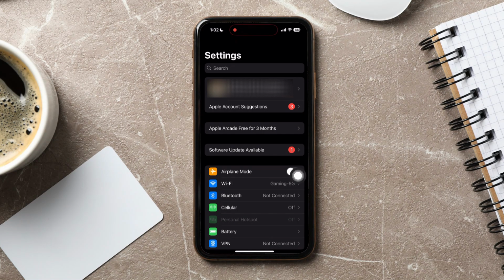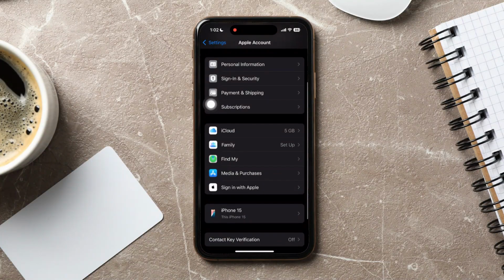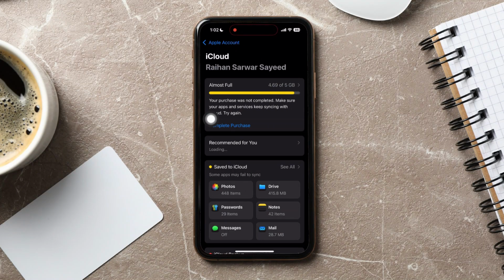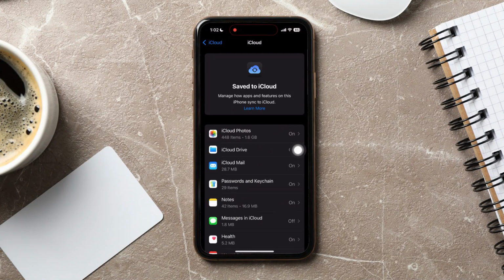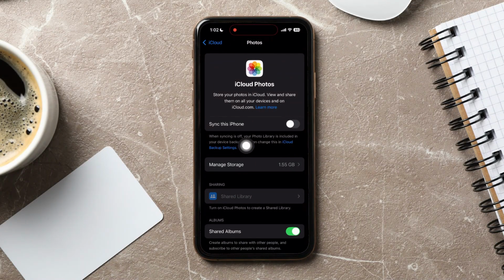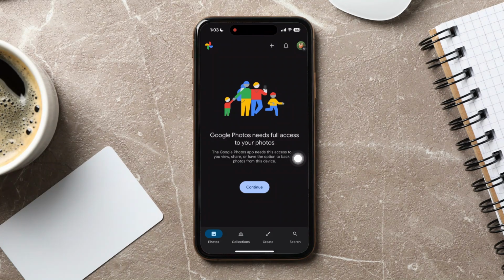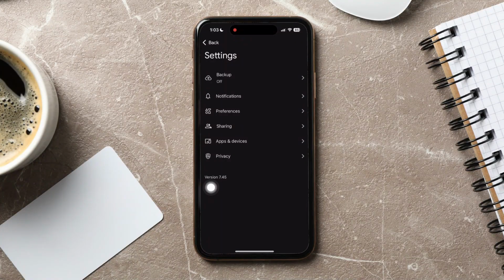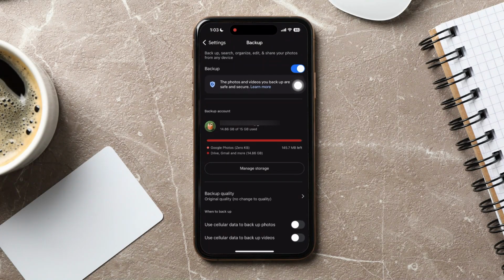How To Make Google Photos Default On iPhone 2026 (Step-By-Step Tutorial)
Today I'll walk you through how to make Google Photos your default photo app on iPhone, so all your pictures automatically save and sync to Google's cloud storage instead of iCloud. You'll learn the simple steps to set up Google Photos as your primary photo storage solution, including how to enable automatic backup, turn off iCloud Photos, and configure the app to handle all your photo management needs. We'll cover the settings you need to adjust in both your iPhone's main settings and within the Google Photos app itself to ensure every photo you take gets stored in Google Photos by default. This straightforward process helps you take advantage of Google's generous free storage and powerful photo organization features while keeping everything seamlessly synced across all your devices.